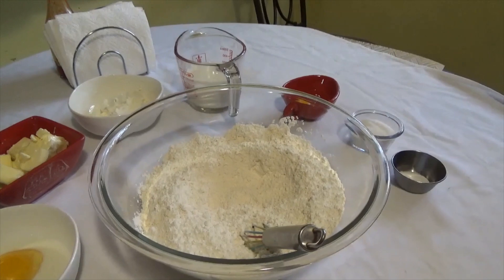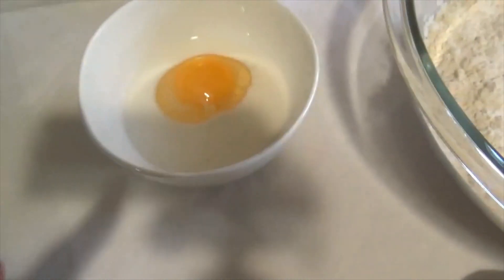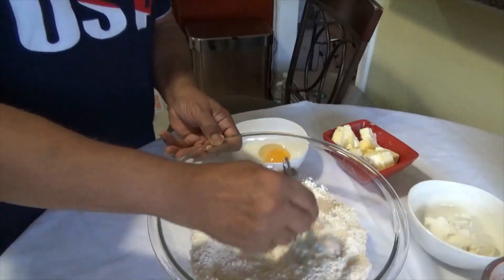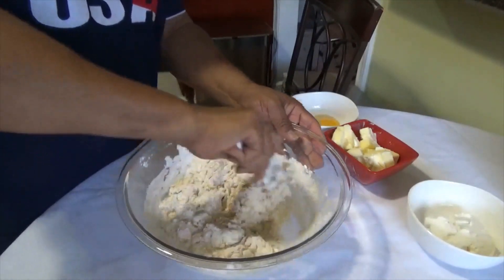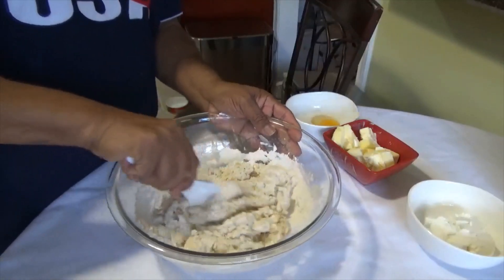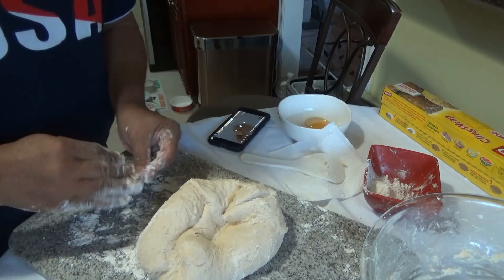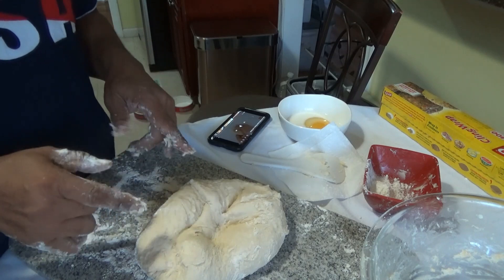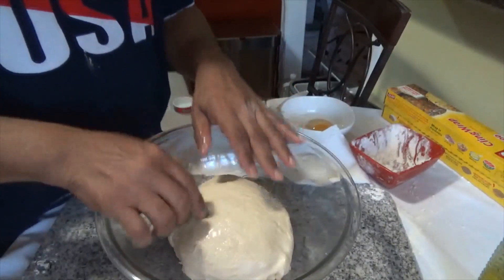Fluffy Cream cheese Bread loaf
3 1/2 Cups of flour
1/4 cup of sugar
1 tsp salt
2 1/4 tsp instant yeast
1 egg
1cup fresh milk
1/3 cup softened cream cheese
1/4 softened butter

Eggwash: 1 egg + 2 tbsp. milk
Prepare loaf pans- greased. (lined with parchment Optional.)
Bake in a preheated oven at 350 degrees for 25 minutes

This recipe yields 2 loaves of bread.